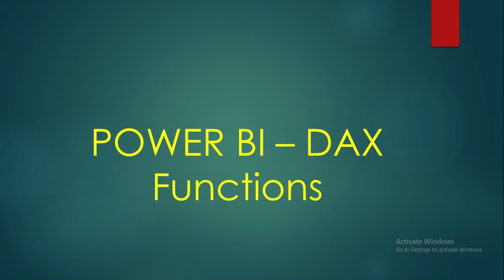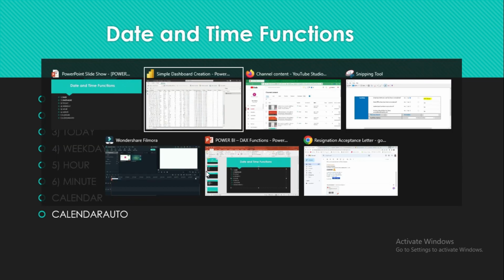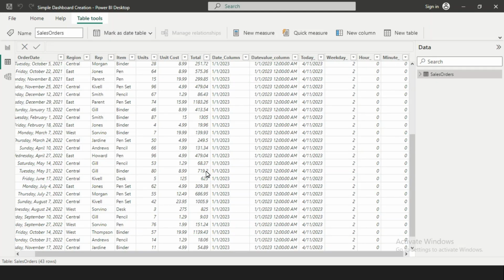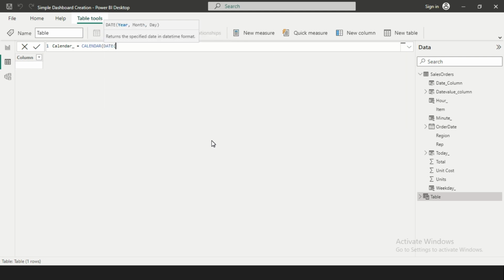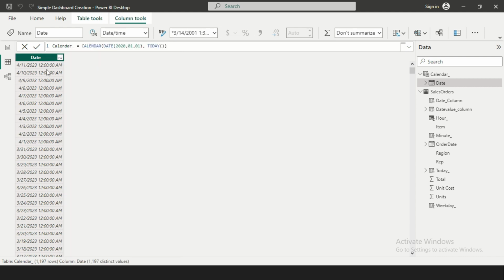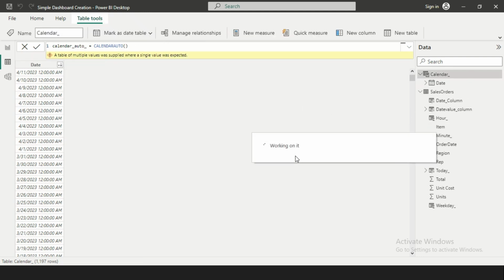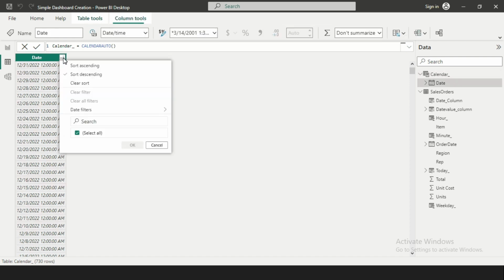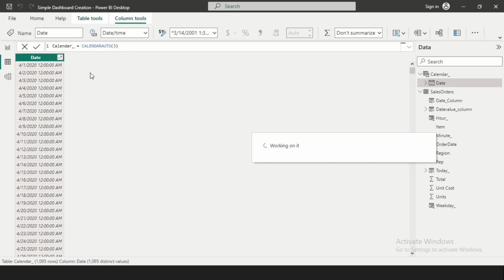Difference between Calendar and Calendarauto Functions - Power BI DAX Series - Day 4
In this Power BI DAX tutorial, we explore the Difference between Calendar and CalendarAuto Functions in Power BI. Understanding these two functions is crucial for effective date handling and dynamic date calculations in your reports.
Difference between Calendar and Calendarauto Functions

In this video, we’ll break down:

What the Calendar function is and how it works
What the CalendarAuto function is and how it differs
Key differences between Calendar and CalendarAuto Functions
Practical examples of when to use each function
How choosing the right function can impact your data model
Whether you're a beginner or an experienced Power BI user, mastering the Difference between Calendar and CalendarAuto Functions will enhance your data modeling skills and improve your reporting efficiency.

Share your thoughts and questions about the Difference between Calendar and CalendarAuto Functions in the comments below!

Power BI DAX, Calendar Function Power BI, CalendarAuto Function Power BI, Difference between Calendar and CalendarAuto Functions, Power BI Tutorial, Power BI DAX Functions, Data Modeling Power BI, Power BI Date Functions, Calendar vs